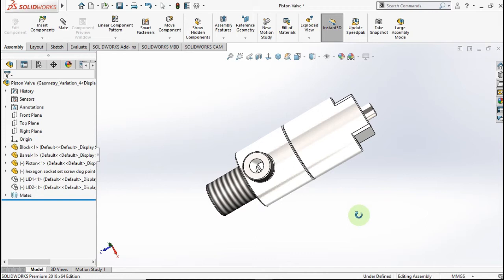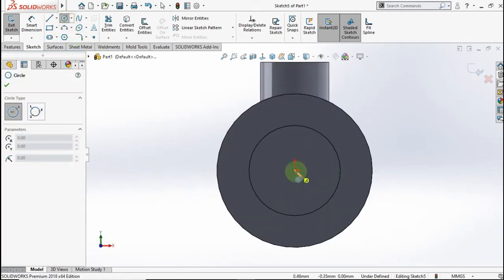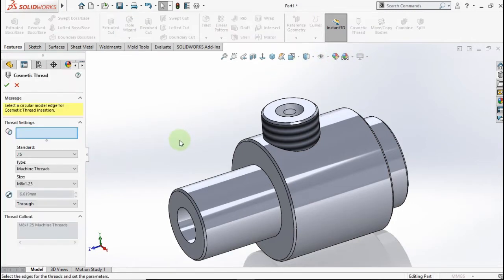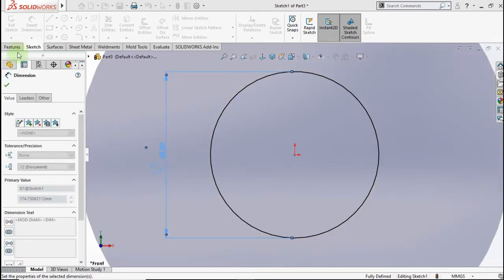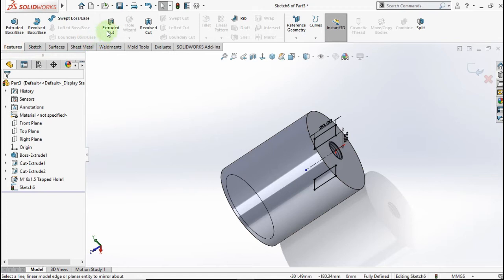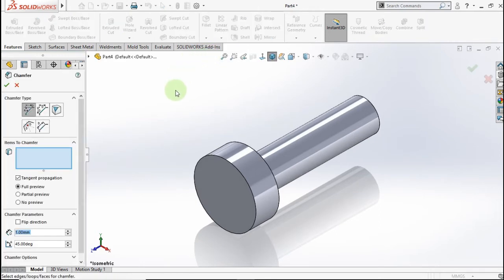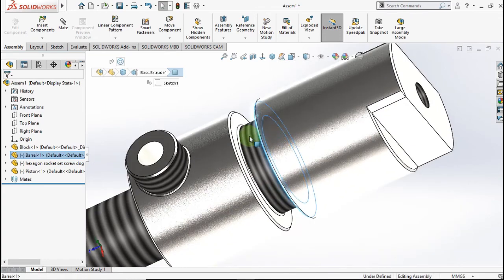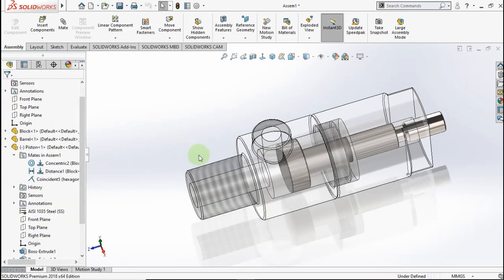Design a Piston Valve Use Solidworks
In this video i show you how to desain a piston valve in Solidworks.